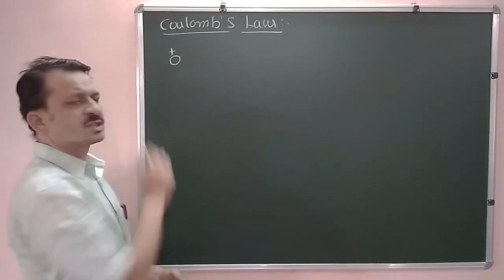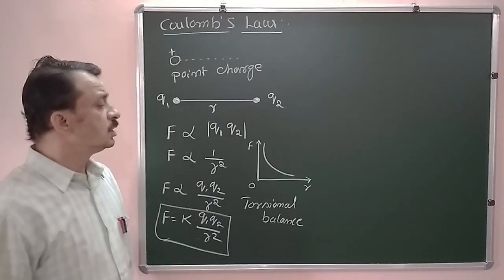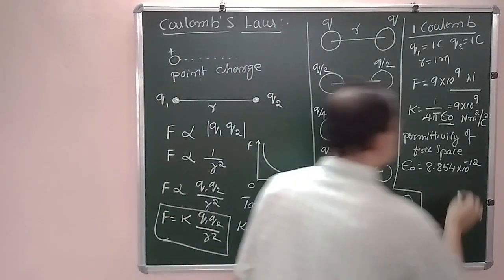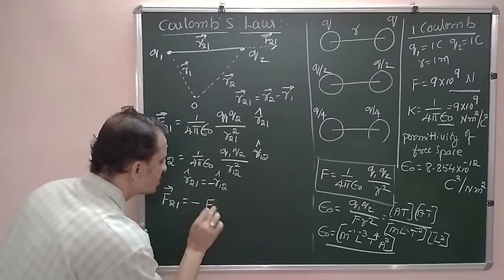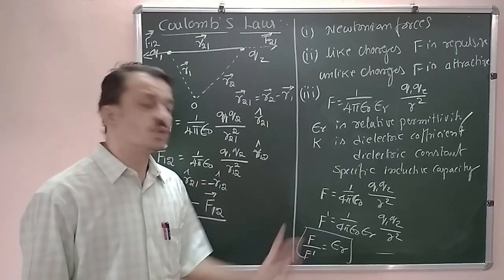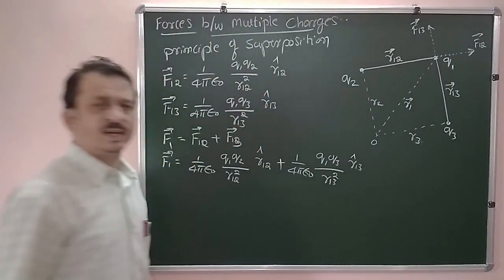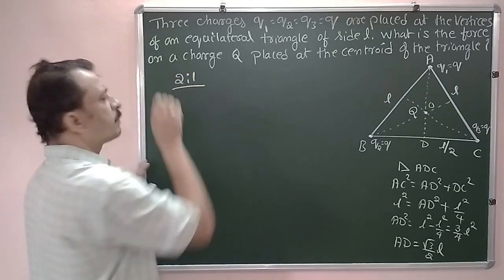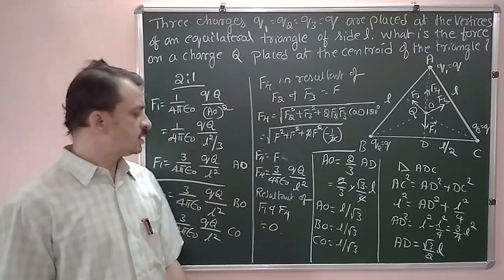Part 02 Coulomb's law, statement and explanation, force between multiple charges, problem.